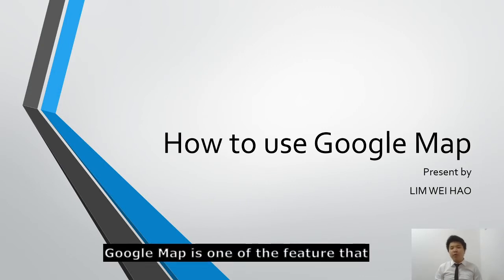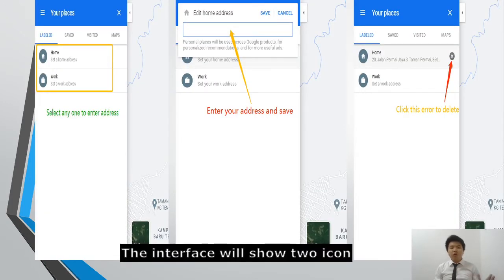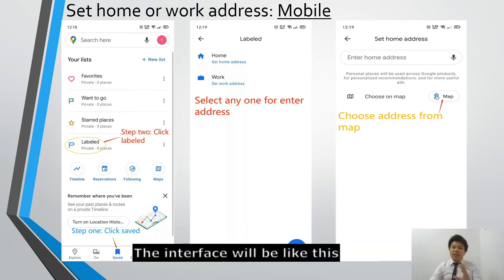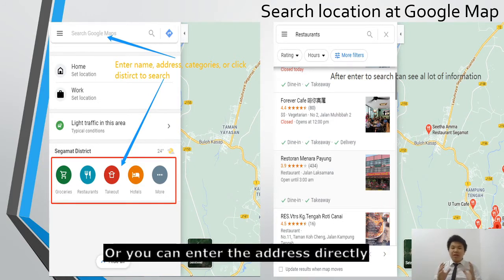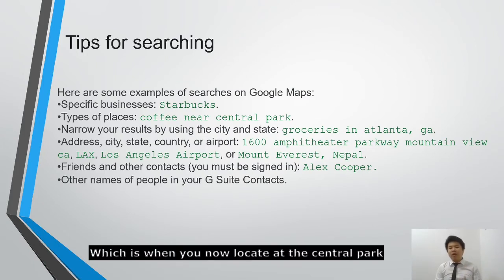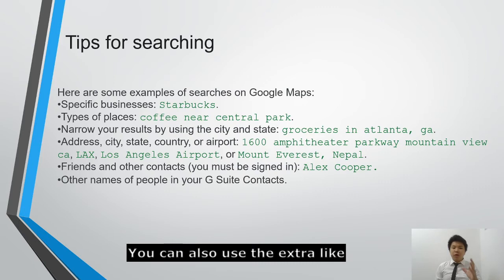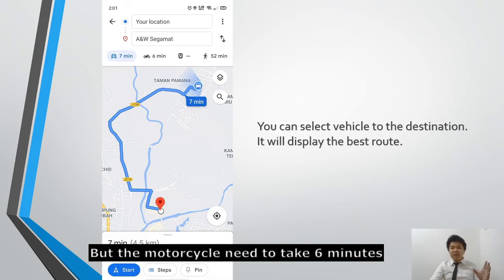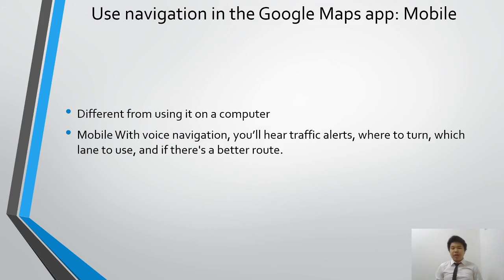Google Map Tutorial (beginner)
Please give us some feedback after watching this video.